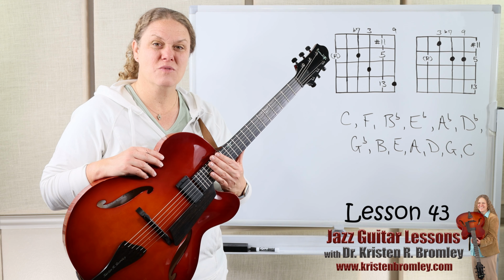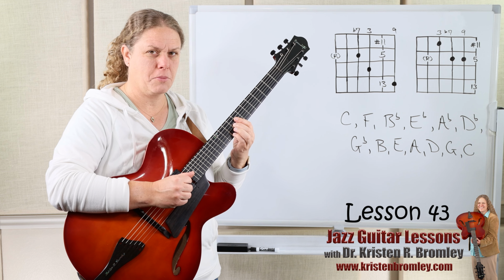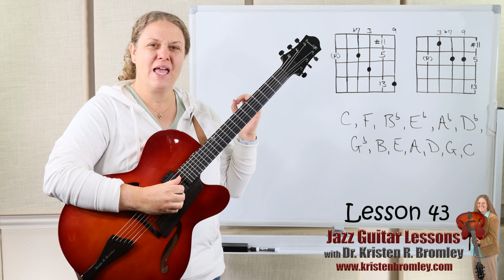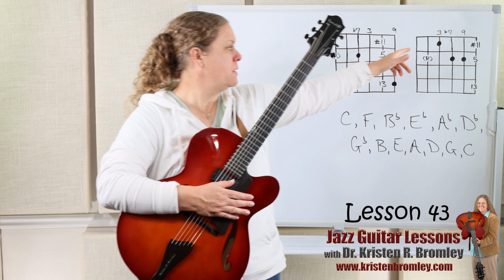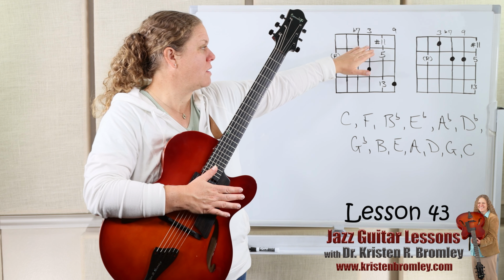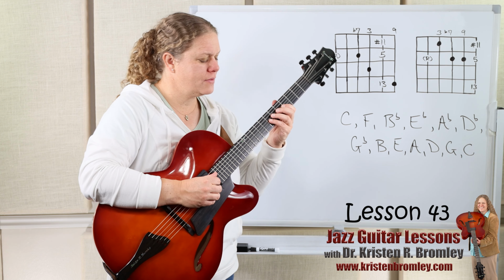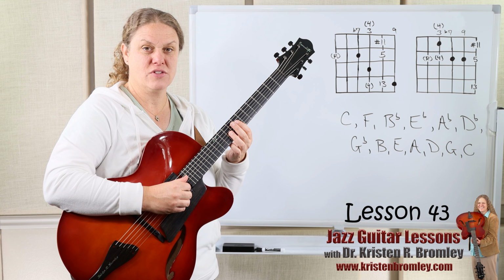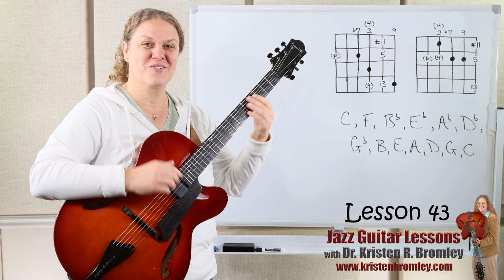Rootless Voicings for Dominant 7th Chords - Jazz Guitar Lesson 43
Dr. Kristen R. Bromley is a Jazz Guitar Artist and Expert.  This course covers jazz guitar in exceptional detail and is designed for those new to jazz or those who have been playing for awhile. In this Lesson, which is Lesson 43 in the series, Dr. Bromley goes over rootless voicings for the dominant 7 chord type.  These voicings include upper extension colors, like the 9, 11, and/or 13.  The voicings taught in this lesson come from the formula for creating jazz voicings that was taught in Lesson 33.  In this lesson, Dr. Bromley demonstrates in an interactive play-along session, how to comp with these voicings over a chord progression that covers all 12 keys by proceeding through the circle of fourths.  See the above link for the video that contains just the bass line backing track used in this lesson.